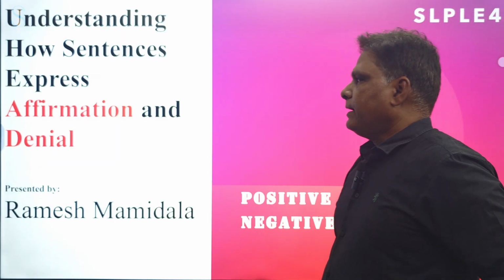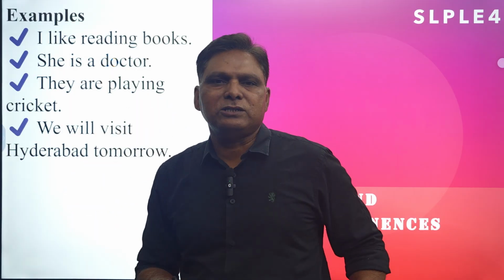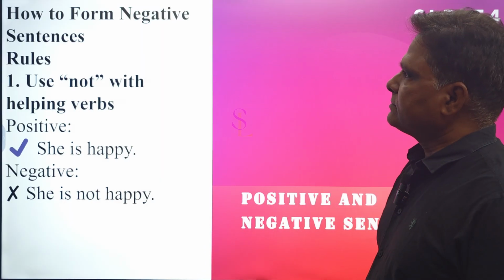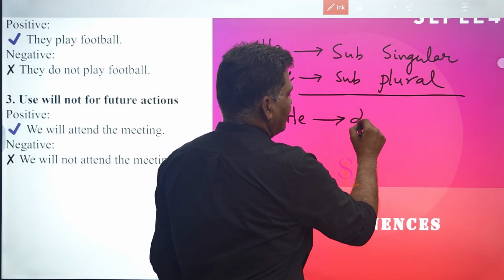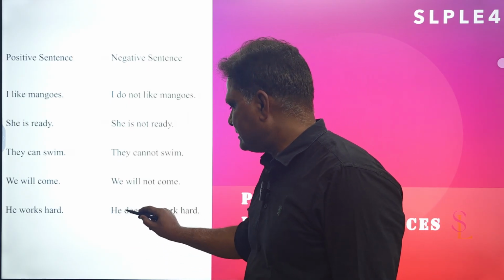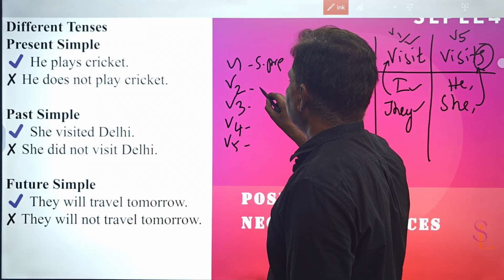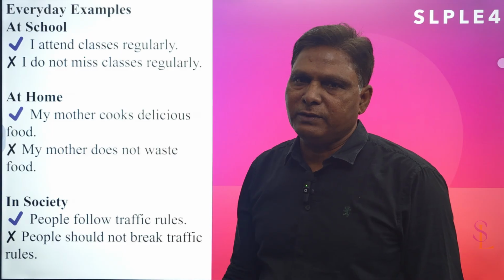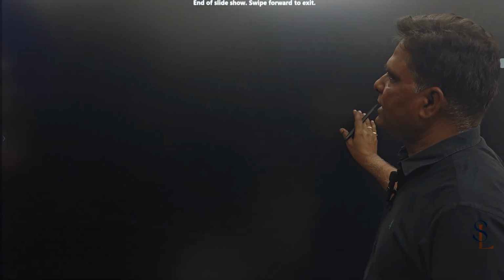Foundational Grammar - SLPLE4 - Positive and Negative Sentences.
In this English grammar lesson, we learn about Positive (Affirmative) Sentences and Negative Sentences in a simple and easy-to-understand way. This class helps students understand how to identify positive and negative sentences and how to convert one form into the other using the correct grammar rules.

The lesson covers the meaning of positive and negative sentences, the use of helping verbs and the word "not", sentence transformation, and plenty of examples to make the concepts clear. By the end of this class, students will be able to confidently form and identify both positive and negative sentences in everyday English.

This lesson is suitable for school students, beginners, and anyone who wants to build a strong foundation in English grammar and improve their reading, writing, and communication skills.